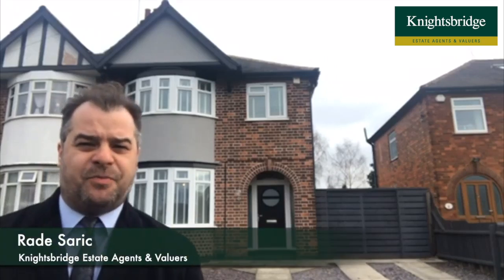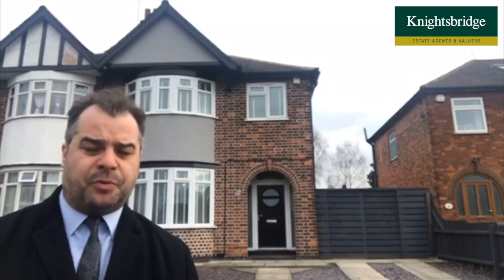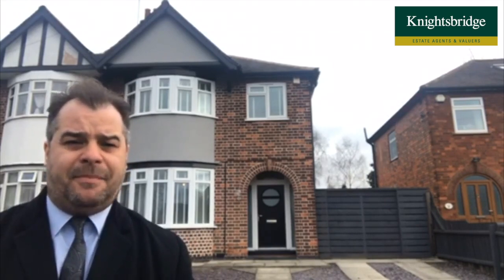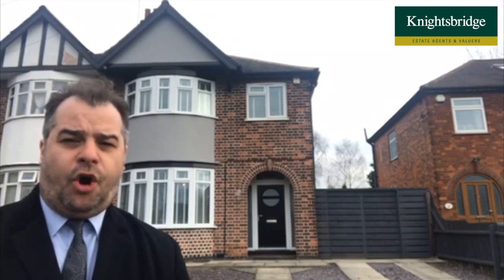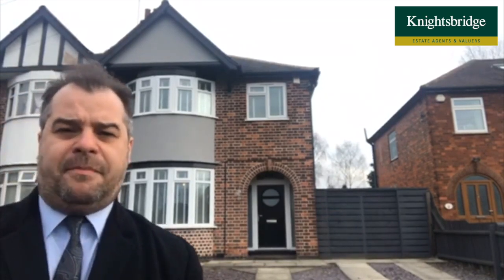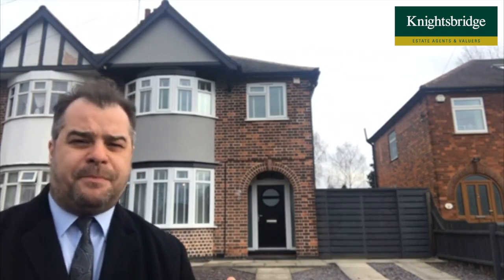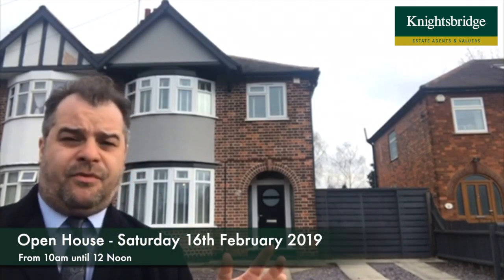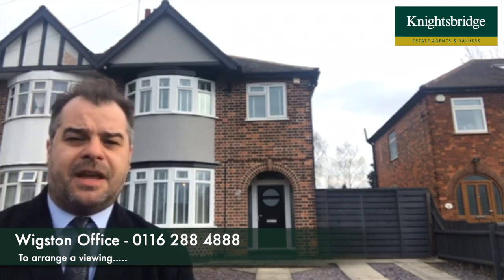Saffron Lane, Leicester - Knightsbridge Estate Agents Wigston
An attractive extended semi-detached family home.  Gas central heating, double glazing.  Entrance hall, through lounge, impressive dining kitchen.  First floor with three bedrooms & bathroom.  Parking for several vehicles, generous mature deep rear garden.  Internal viewing highly recommended.